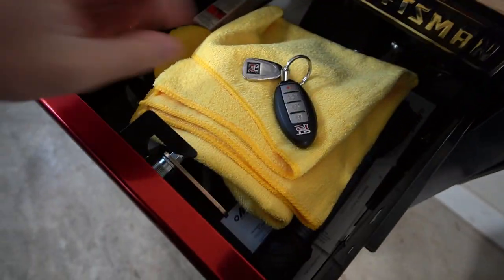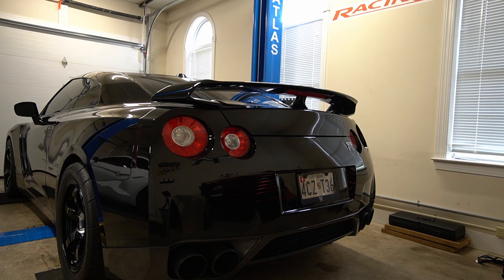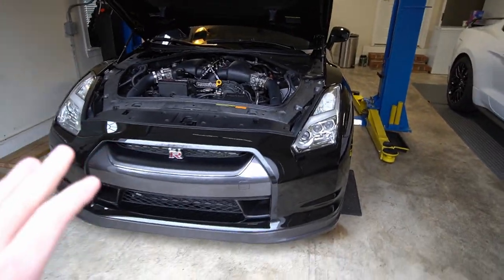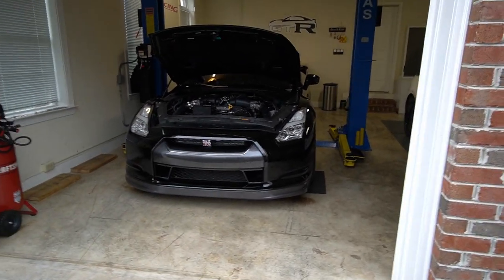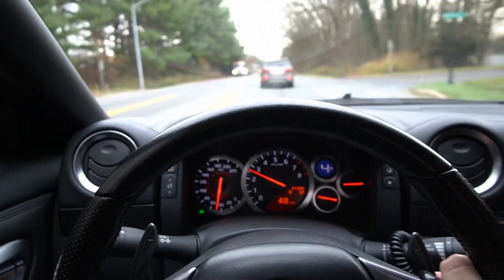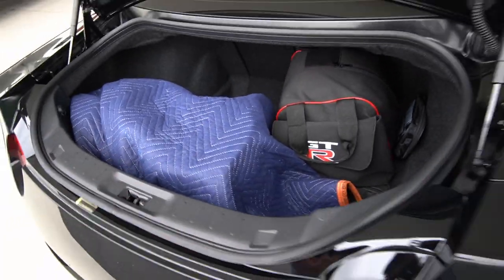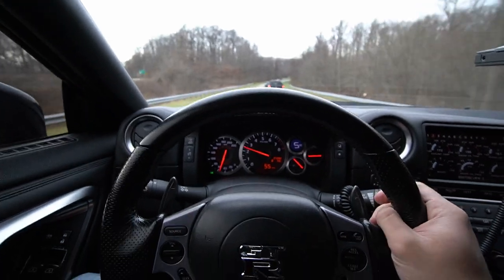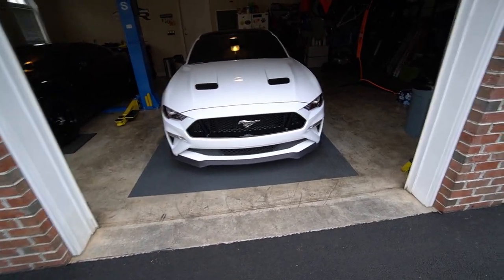1000 Horse Power GTR review!!!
In this video we look at my dad's 2009 GTR, go over the car and take it for a drive. Many of you asked for this video so I hope you enjoy!

Come out to the Christmas Toy Drive Car Show! See you there!
Sunday, December 13, 9:00AM - 11:00AM
4600 Jonestown Road, Harrisburg PA, 17109

Check out Workhorse Performance if you are looking to build your GTR!
180 Delancy Road, Elkton, MD, 21921